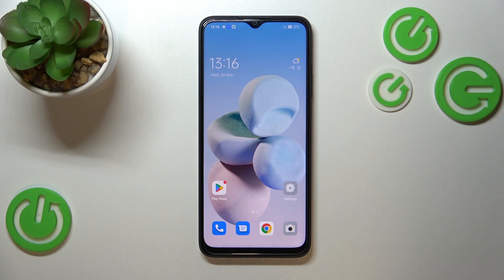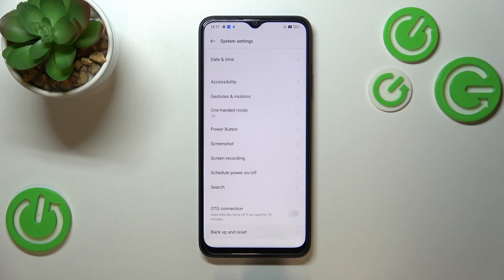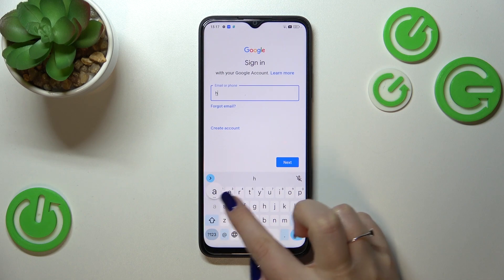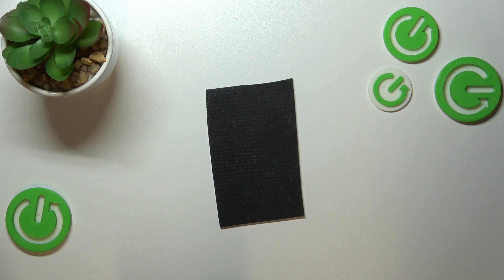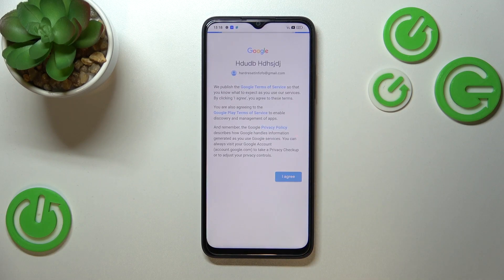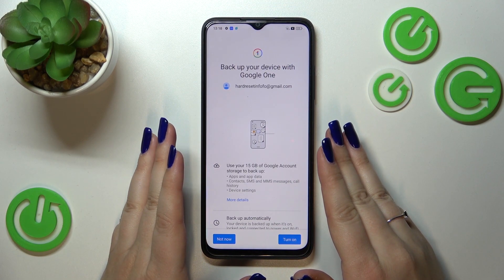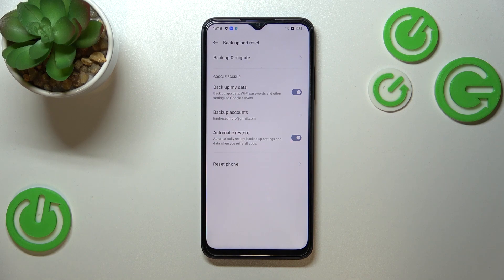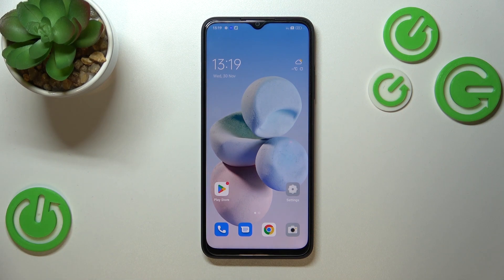How to Enable Google Backup on OPPO A17? | BACKUP DATA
Let's back up all the data on your OPPO A17. Learn how to activate Google backup, so you'll be able to access photos, documents, contacts, etc. in case of damage, loss, or theft. To see how it works, just press play.

How to Enable Google Backup on OPPO A17?
How to Activate Google Backup on OPPO A17?
How to Use Google Backup on OPPO A17?